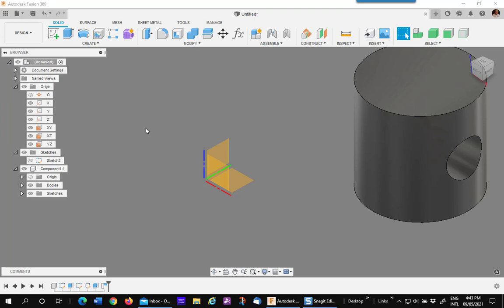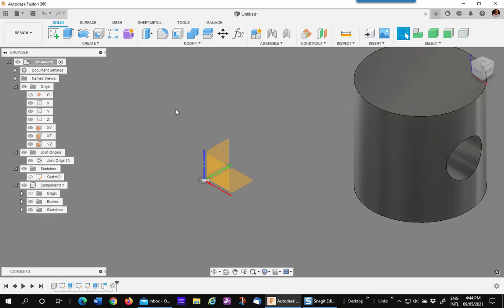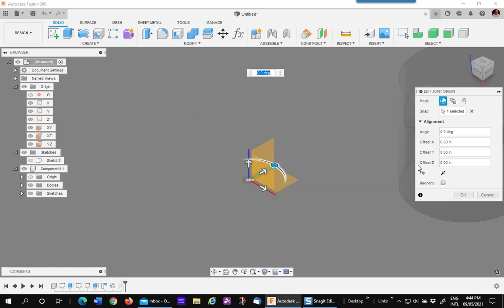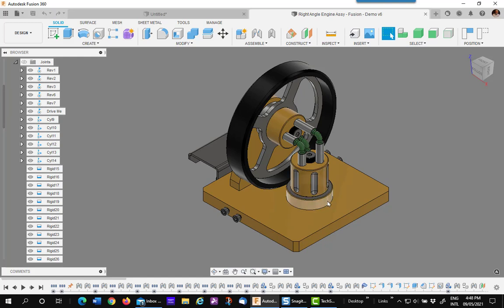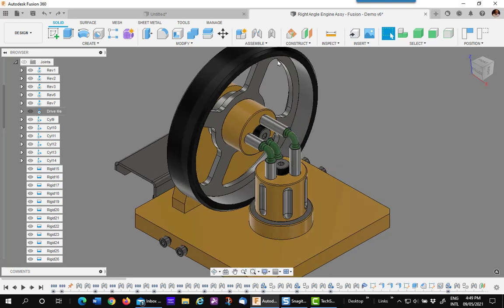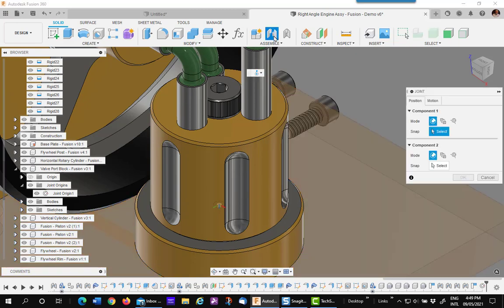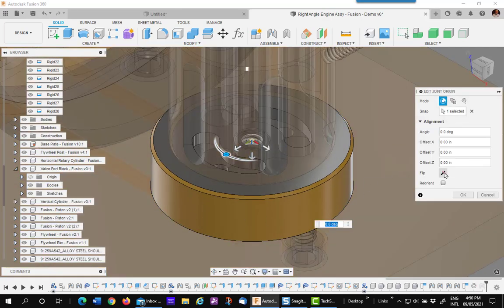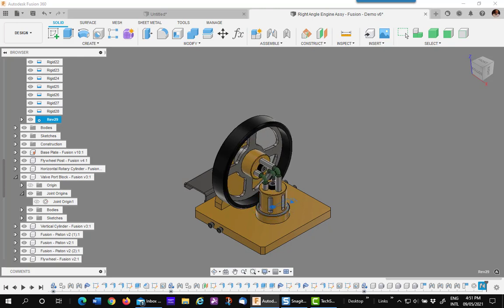How to Reverse a Revolve Joint Rotation in Fusion 360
From time to time, I have read on the Fusion 360 Forums a question on how to reverse the rotation of an assembly Revolve joint.  In this short video I will show you my method.